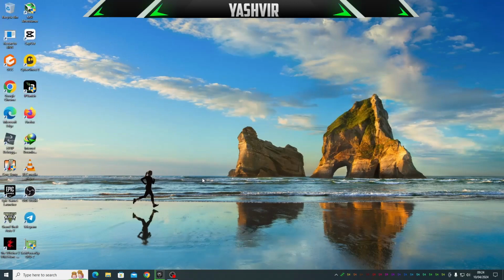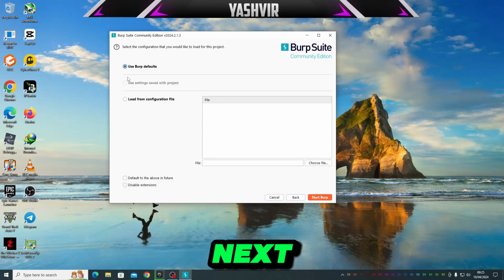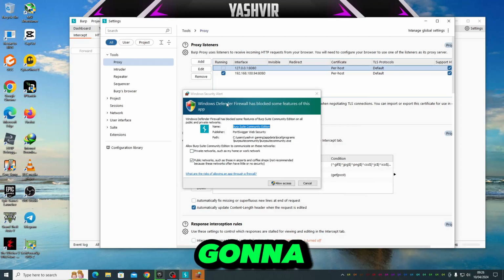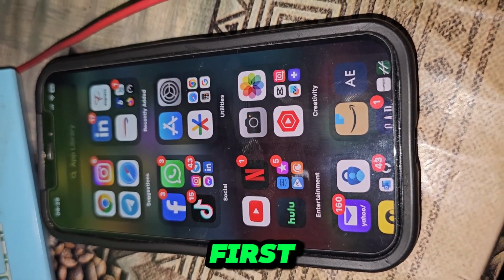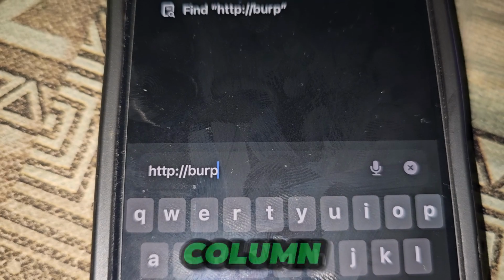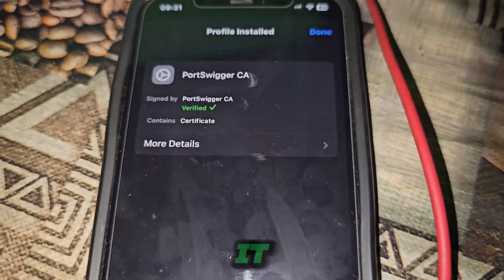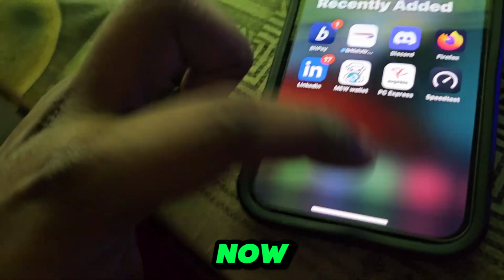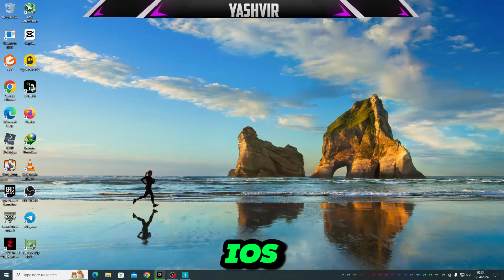Intercept HTTP/2 Traffic From Your Smartphone 🔥 Full Proxy Setup Guide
In this tutorial, I’ll show you step-by-step how to proxy your smartphone to your Windows PC and capture network traffic including SSL, HTTPS, HTTP, and HTTP/2 requests.

You’ll learn how to:
Properly connect your phone to a PC proxy
Intercept and inspect encrypted SSL/HTTPS traffic
Capture HTTP/2 requests from mobile apps
Analyze incoming and outgoing traffic safely in a lab setup
Use the captured data for educational development & testing purposes

This guide is perfect for:
Developers
Cybersecurity learners
Bug bounty beginners
Network analysis students

⚠️ Important: This video is strictly for educational and research purposes. Always test only on devices, applications, and accounts you own or have permission to analyze.

Windows PC
Smartphone (Android or iOS)
Proxy / Interception tool
Basic understanding of networking

If you enjoy networking, reverse engineering, or cybersecurity tutorials, make sure to:
💬 Drop a comment if you want more advanced tutorials